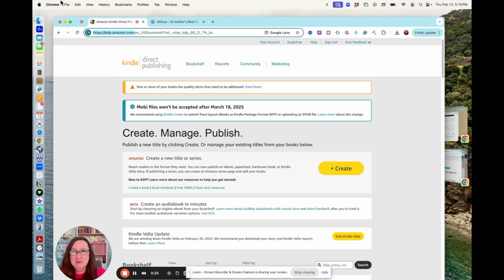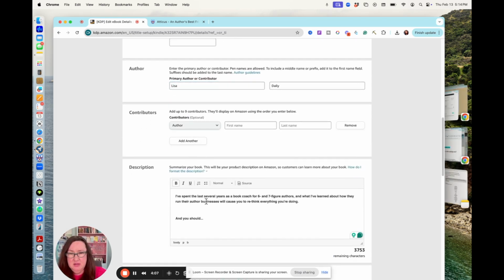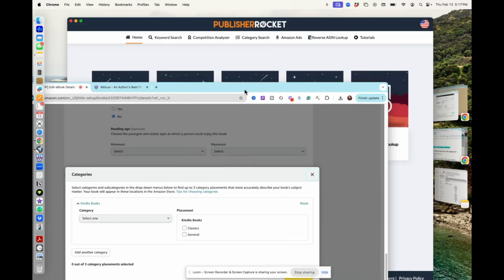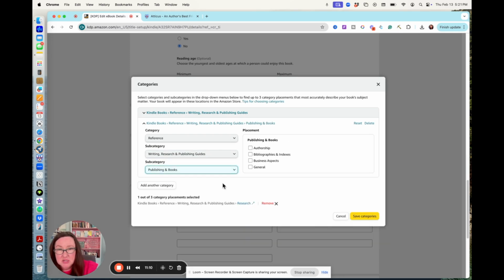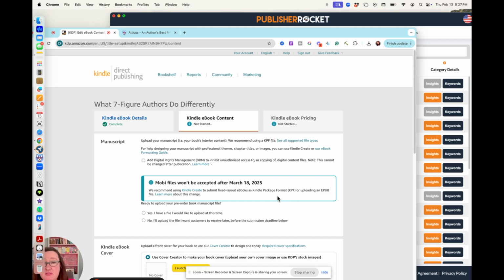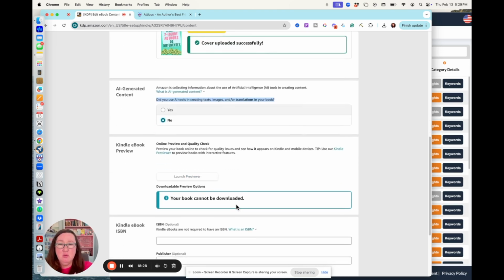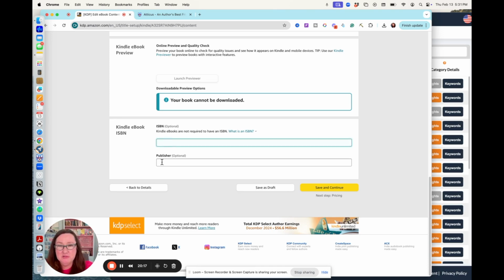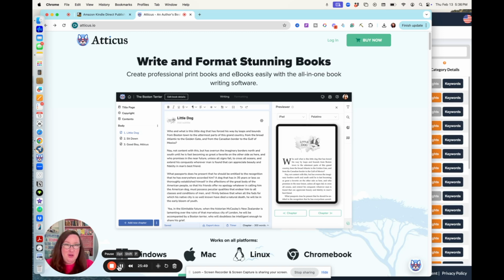How to Publish a Book on Amazon KDP | Amazon Self-Publishing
How to Publish a Book on Amazon (Step by Step Guide for 2025!) 📚✨

Want to become a published author? In this video, I’ll walk you through how to publish a book on Amazon step by step, so you can get your book out into the world—without needing a traditional publisher! Whether you’re writing fiction, non-fiction, or a low-content book, Amazon’s self-publishing platform (KDP) makes it easier than ever.

In this video, you’ll learn:
✅ How to publish a book on Amazon (even if you’re starting from scratch)
✅ The exact steps to self-publish on Amazon and start selling
✅ Insider tips for formatting, pricing, and launching your book
✅ How to maximize your book’s visibility and sales on Amazon

If you’ve been wondering how to self-publish on Amazon, this step-by-step guide is for you! 🚀

📌 Resources Mentioned:

🤩 See the pre-order we created on Amazon in this video!
➡️ What 7-Figure Authors Do Differently

➡️ Publisher Rocket (figure out the best categories and keywords for your book)
*note: this is an affiliate link for a product I absolutely love and highly recommend, it does not cost you any more (and might even save you some $$) and it helps to support the channel.👍

💡 Need help writing your book? I offer coaching to help you go from idea to published author!

📢 Don’t forget to:
📩 Share it with someone who wants to publish a book!

👩🏻‍💻 About me: Lisa Daily here, I’m A bestselling, award-winning, traditionally & indie published author of 14 self-help and romance books, anda book coach for everyone from brand new aspiring authors to 6- and 7-figure authors like Renee Rose, Theodora Taylor, Maggie Marr, Ines Johnson, Kel Carpenter & Heather Hildenbrand. 💙 Best. Job. Ever. 🎉_____________________________________________________________________♡*Tools to help you write your self-help book:*

📖 WORKBOOK: Write a Self-Help Book in 14 Days Workbook
🥇 COURSE: Bestseller Academy: Write a Self-Help Book in 30 Days

Happy writing!

XO,
Lisa

Hey Future Bestsellers! 🎉 Ready to learn about amazon kdp and self publishing your book? As an indie author who's experienced both traditional publishing and kindle direct publishing, I'll guide you through the essential steps of book marketing to help you succeed. Whether you're wondering how to write a book or get it into readers' hands, this comprehensive guide will show you exactly what you need to know! 👉👉